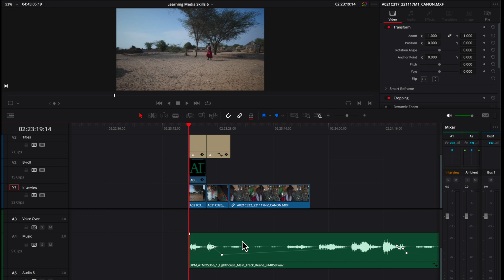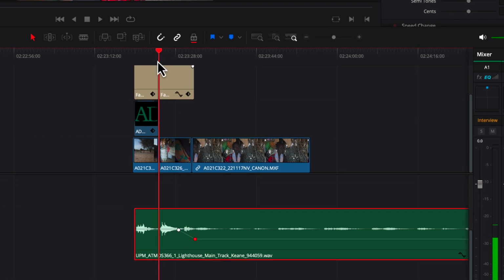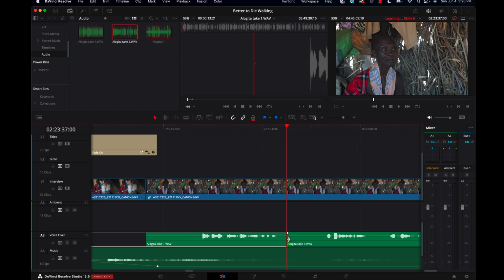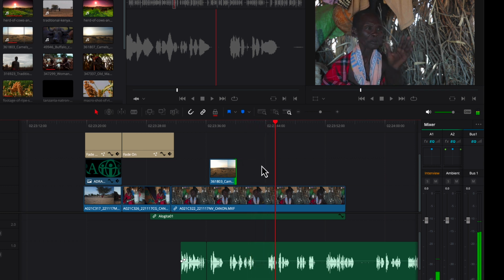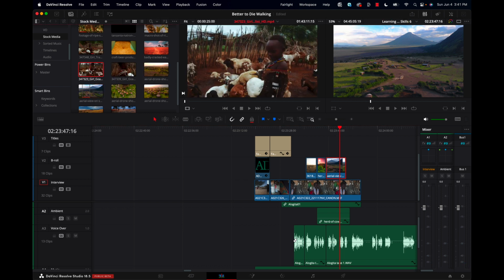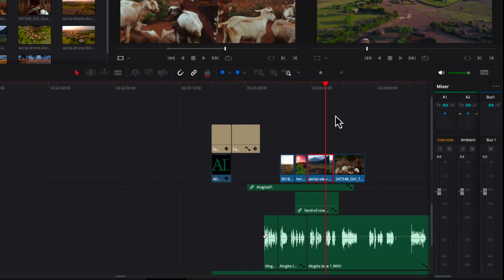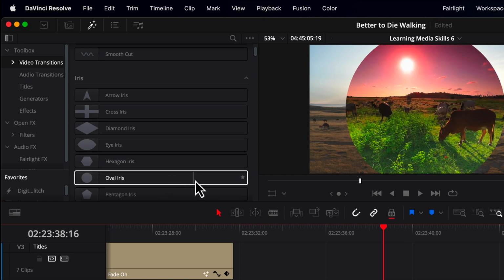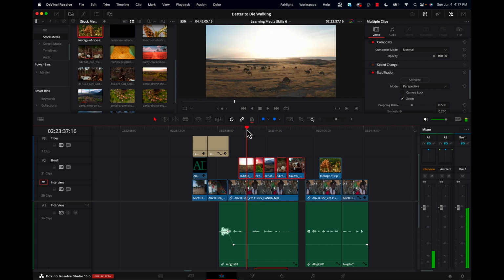DaVinci Resolve 18 for Beginners: Lesson 8 - Editing Your Project - Part 2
Go "over the shoulder" with DaVinci Resolve editor Frank Spangler, as he edits a real-life project, step by step.  Learn all the basic principles of editing videos with this series of tutorials on Resolve for beginners.

Frank's Keyboard Shortcuts (Use the ... icon to download and then import as one of your Keyboard presets in DaVinci.  You can do that by Top Menu/DaVinci Resolve/Keyboard Customization/.../Import Preset. Then Select preset and save.

Key points in this Video:

0:00 - Introduction
1:00 - How to adjust audio levels in DaVinci Resolve
7:50 - Should I use Subtitles or Voiceover for foreign language interviews?
15:00 - Edit clips on the timeline
20:00 - Stock Media for B-roll
23:30 - How to add stabilization in Davinci Resolve
32:00 - How to add transitions in DaVinci Resolve
33:35 - How to select a default Transition in DaVinci Resolve